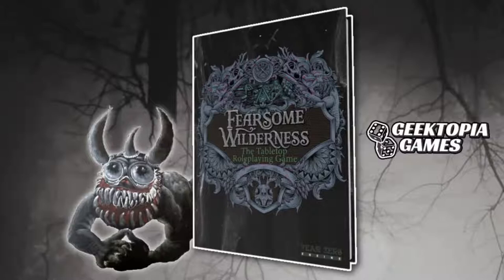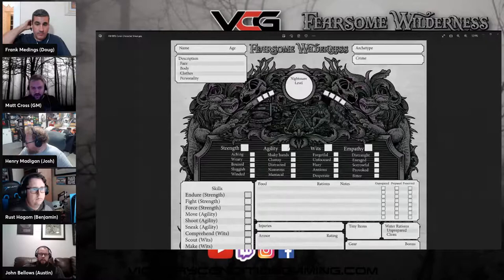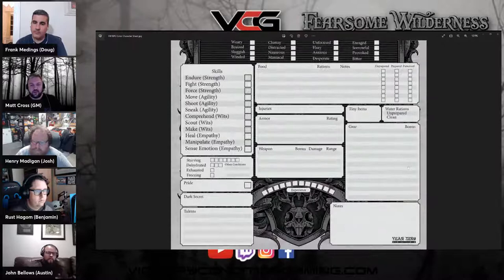Fearsome Wilderness - RPG Actual Play | GM'ed by Matt Cross, Geektopia Games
Fearsome Wilderness: The RPG goes live on Kickstarter on October 20th. Your characters begin the game as prisoners aboard a transport spaceship who have recently awoken from long-term hibernation. In the prologue scenario, the prison transport ship crashes on a densely wooded planet inhabited by unnatural fearsome critters of American lumberjack folklore. The horror is compounded by the fact that waking up from such an extended period of hibernation can do strange things to the mind.